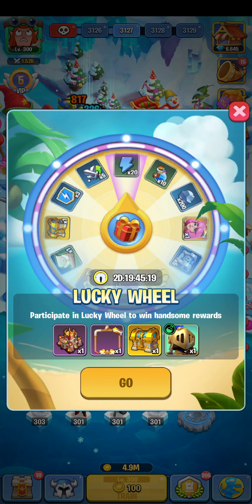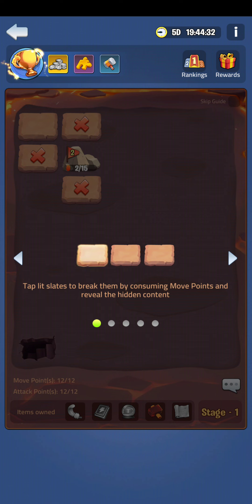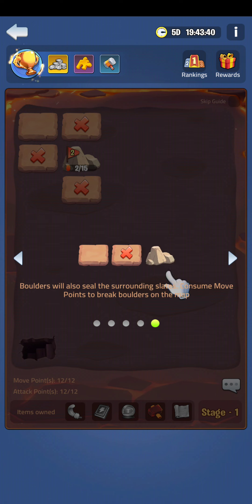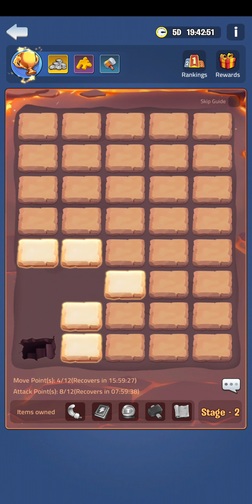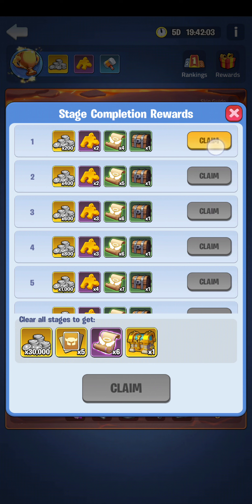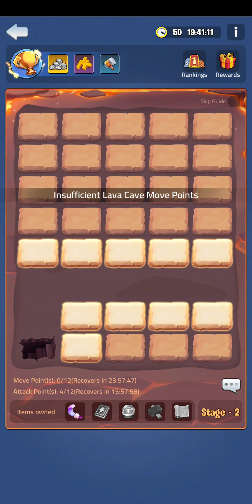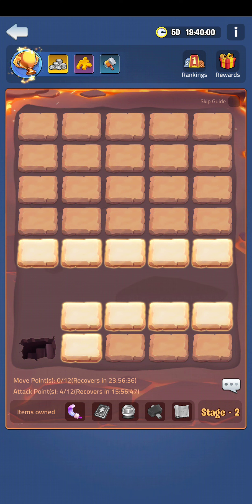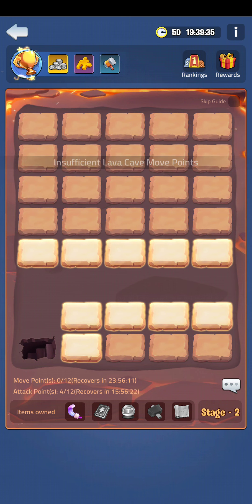Kingdom Guard: new Lava Cave S950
This is just a brief description on how to use the new feature that just hit s 950. Lava cave is where the alliance urine has the ability to get additional rewards and bonuses based off of how many people inside the alliance take advantage of this event. The video was created. I hope it helps you understand a little bit more about the lava cave within the game of kingdom guard.